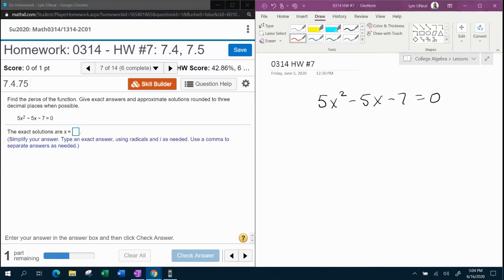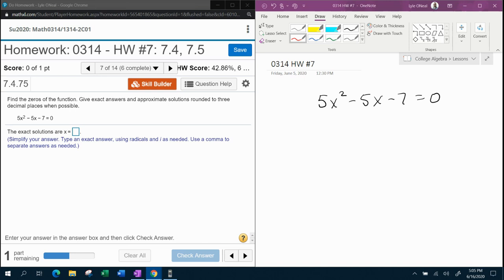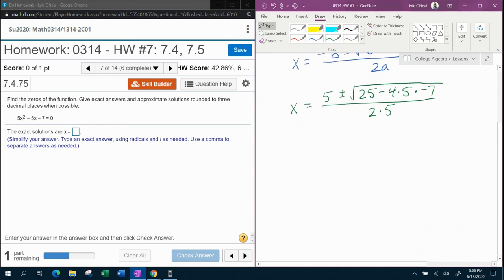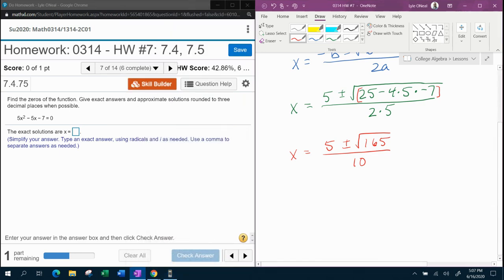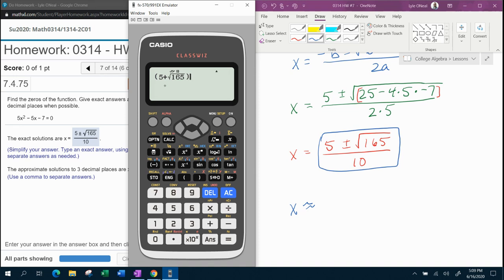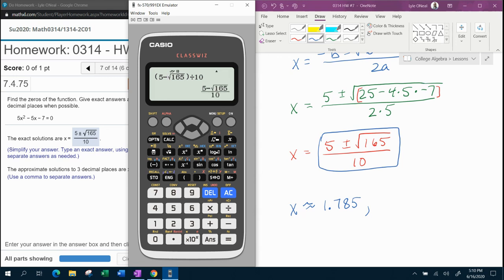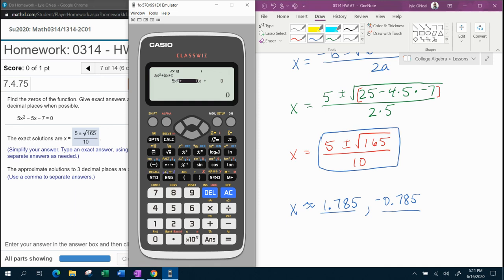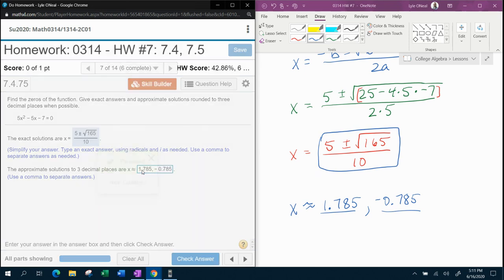College Algebra Coreq - HW 7: Question 20 - MyLab Math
Solving a quadratic equation using the Quadratic Formula giving exact and approximate solutions.